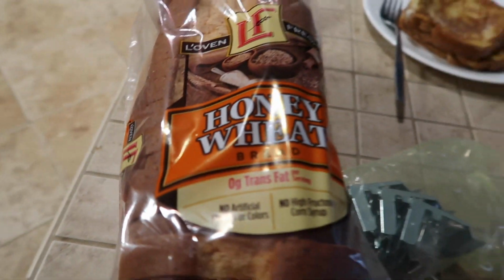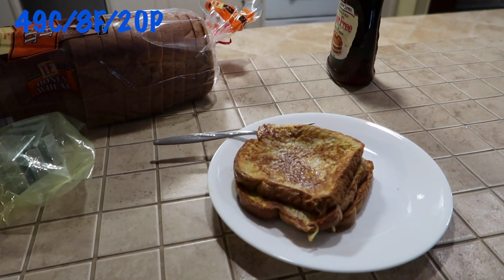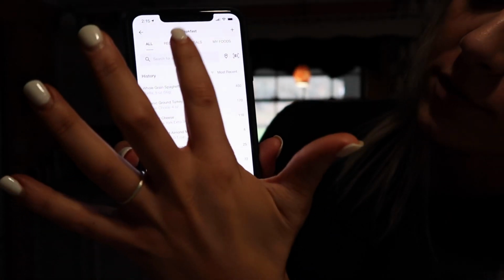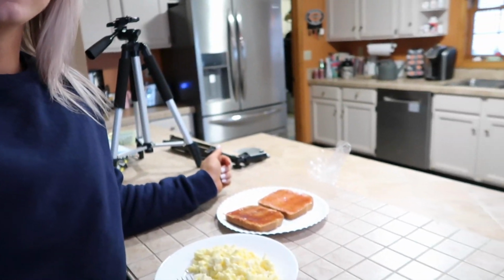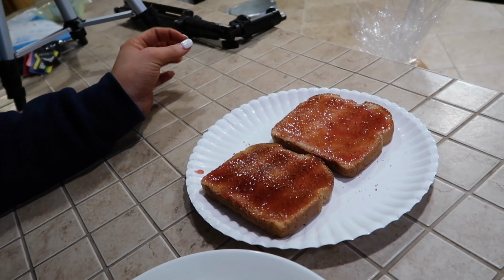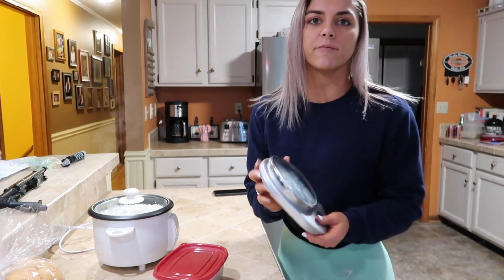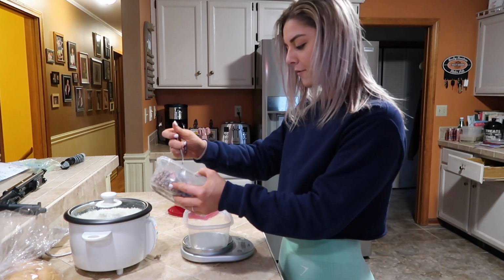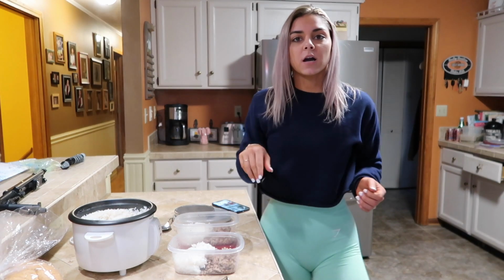WHAT I EAT IN A DAY TO GET LEAN | Arms & Abs workout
Hey guys!

I'm two weeks into my cut and I figured I  would show you guys what I eat in a day so you can use some of these food ideas for yourself!

Also, included an Arms and Abs workout for you guys and it was an intense one, my arms are already sore!